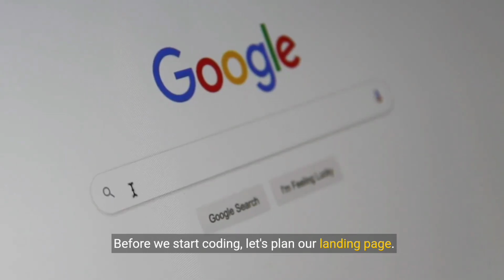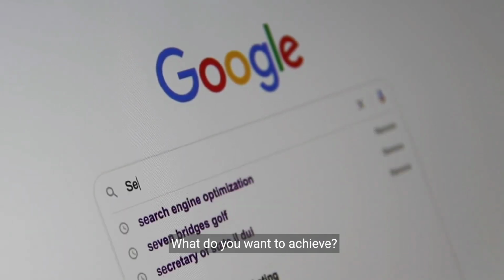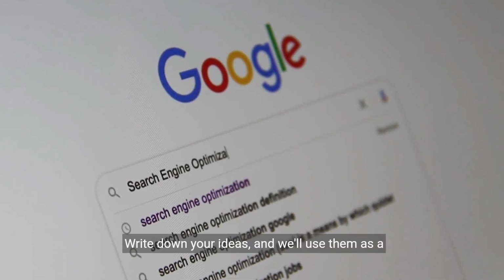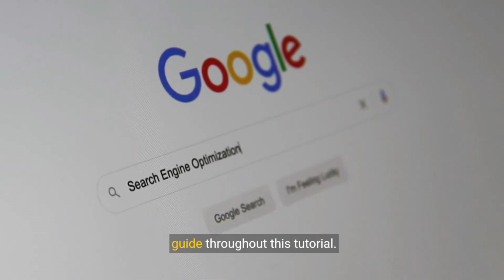How To Build an Animated Landing Page with HTML, CSS, and JavaScript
Here's a short summary of "Mastering Landing Pages" by Tim Paige:

**Overview**: The book provides a comprehensive guide to creating effective landing pages that convert visitors into customers.

**Key Takeaways**:

1. **Understanding Landing Pages**: The importance of landing pages, their purpose, and how they differ from other types of web pages.
2. **Landing Page Strategy**: How to develop a winning strategy for your landing page, including identifying your target audience, defining your unique selling proposition, and crafting a compelling message.
3. **Design and Visuals**: Tips on designing a visually appealing landing page, including the use of color, typography, images, and videos.
4. **Content and Copywriting**: Best practices for writing effective copy that resonates with your target audience, including the importance of clarity, concision, and persuasion.
5. **CTA and Conversion**: How to design a compelling call-to-action (CTA) that drives conversions, including the use of contrast, size, and placement.
6. **Optimization and Testing**: Strategies for optimizing and testing your landing page to improve conversion rates, including A/B testing, multivariate testing, and heat mapping.
7. **Mobile and Responsive Design**: The importance of designing a mobile-friendly and responsive landing page that adapts to different devices and screen sizes.
8. **Analytics and Tracking**: How to track and analyze your landing page's performance using analytics tools, including Google Analytics.

**Target Audience**: Entrepreneurs, marketers, and business owners looking to create effective landing pages that drive conversions.

**Recommended for**: Anyone who wants to improve their online marketing skills and create landing pages that convert visitors into customers.
javascript
landing page figma
web design freelance
adobe creative cloud
css animation